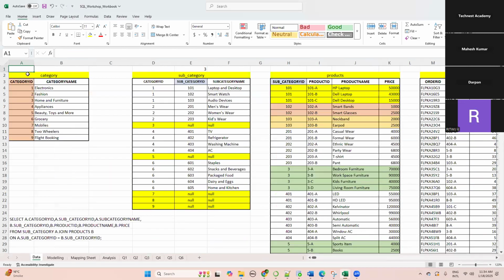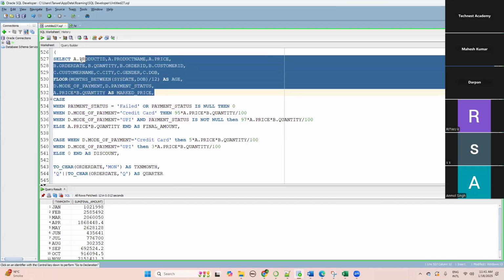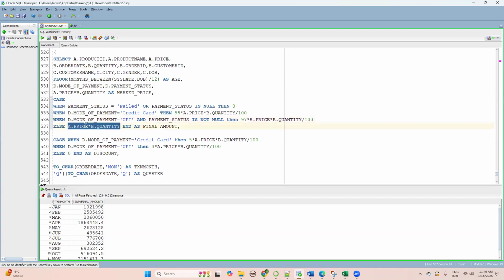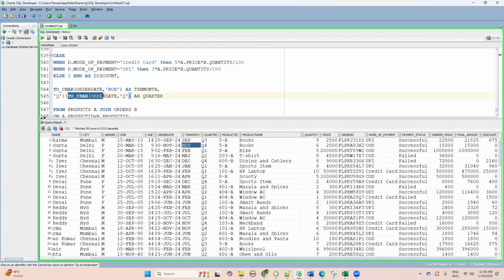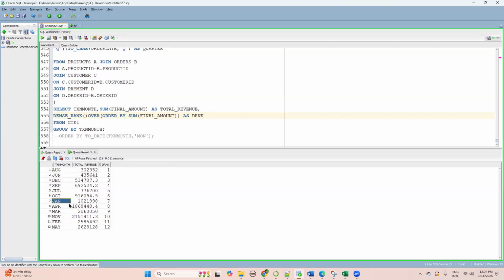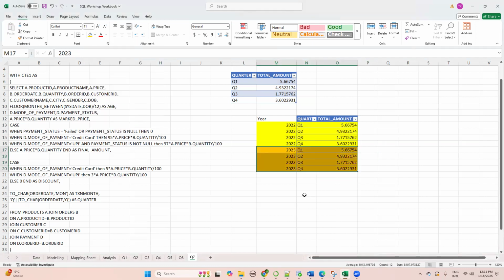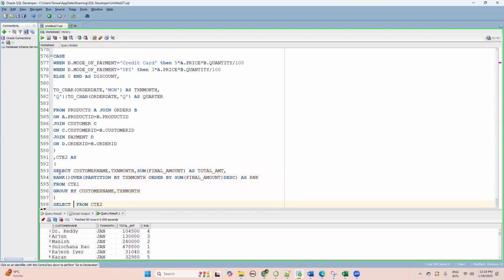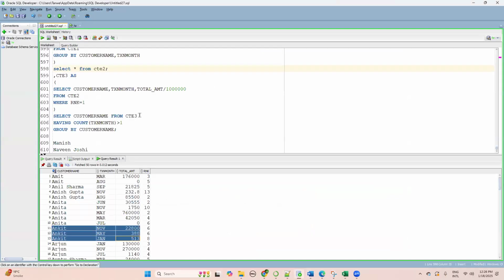SQL Workshop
We have discussed the scenario 6 to 9 today.
Scenario related to 1 to 5 were already discussed during the part 1 session of this series which is the paid one and cost Rs.300
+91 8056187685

Q1. Write a query to find the total count of product for each category id along with category name.

Q2. Write a query to fetch the total number of customers
a) city wise
b) gender wise

Q3. Write a query to retrieve the total count of successful and failed transactions, categorized by mode of payment. Null transactions should be treated as failed.

Q4. Write a query to retrieve the mode of payment with the highest failure rate.

Q5. Write a query to retrieve the details of customers who have made only a single purchase.

Q6. Write a query to calculate revenue on a monthly basis.

Q7. Write a query to calculate revenue on a quarterly basis.

Q8. Write a SQL query to retrieve the name of the customer/s who has made the highest payment amount across transactions spanning more than one month.

Q9.  Write a query to identify the product generating the maximum profit and the product generating the least profit.

Q10. As a data analyst, analyze the reasons behind the product with the lowest sales.